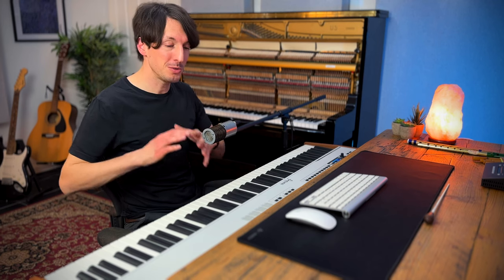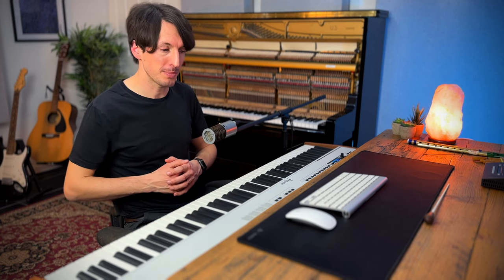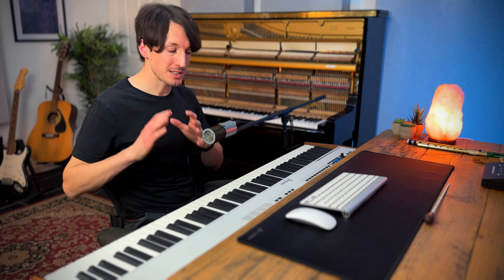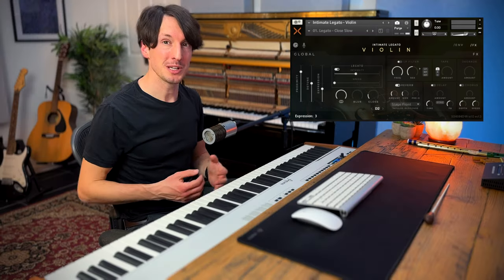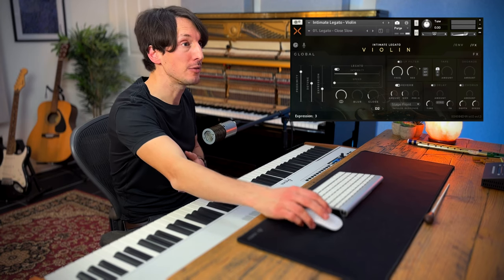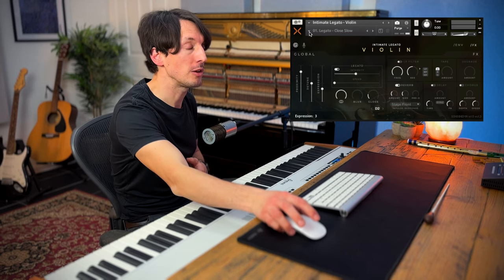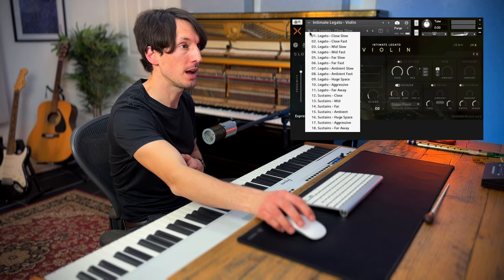Walkthrough - Intimate Legato: Violin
Introducing Intimate Legato: Violin, a solo violin sample library featuring a beautifully captured, natural sounding legato performed by virtuoso violinist, Peter Liang. With a wonderfully raw and life-like sound, this library makes it easy to create realistic and emotional melodic lines. Built for the Free Kontakt Player.

Available Now!